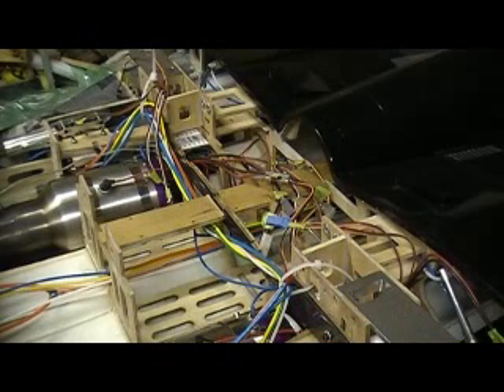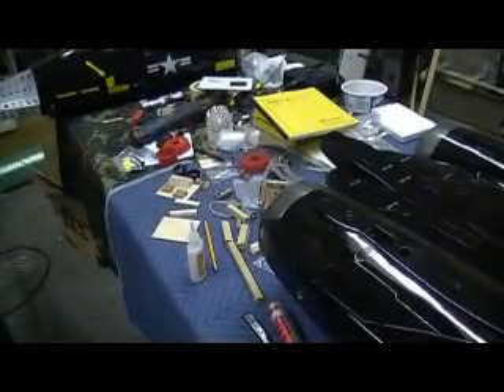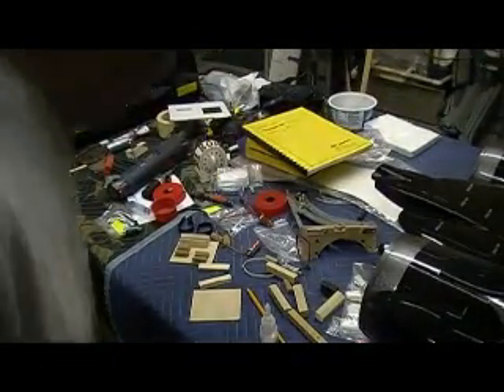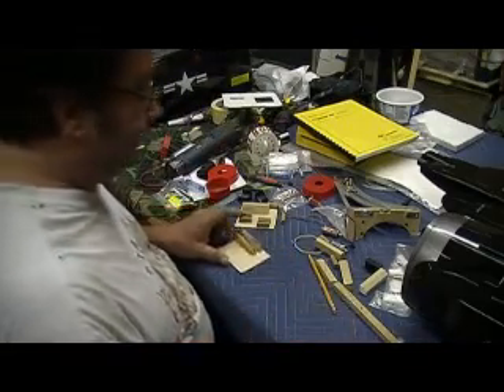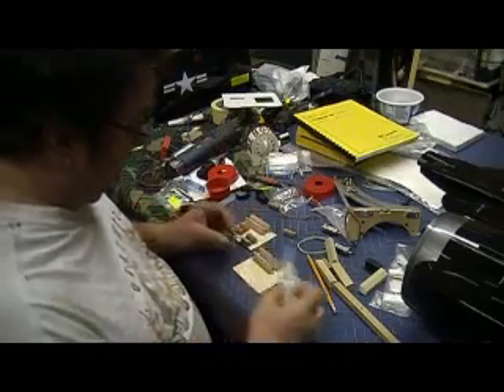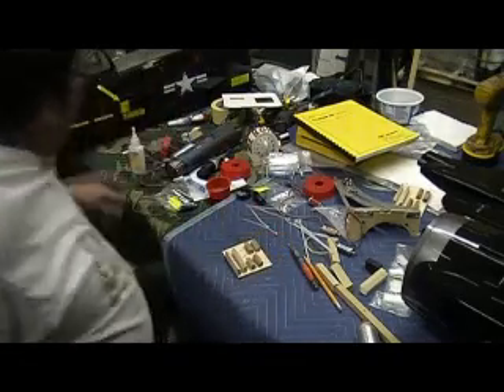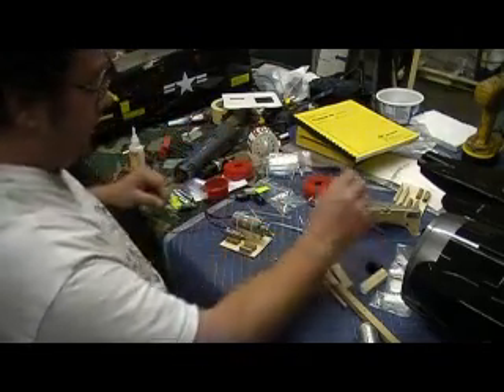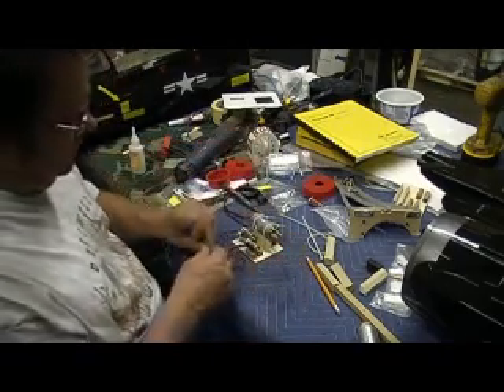FEJ F-14 tomcat build #9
installing turbines